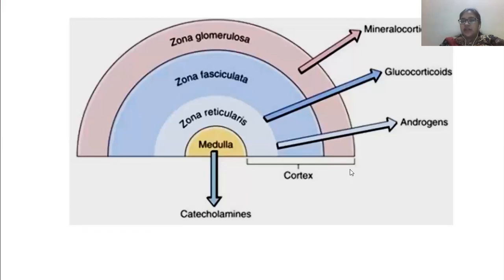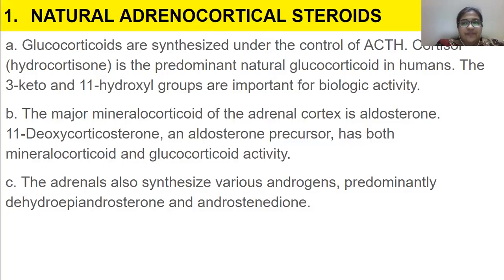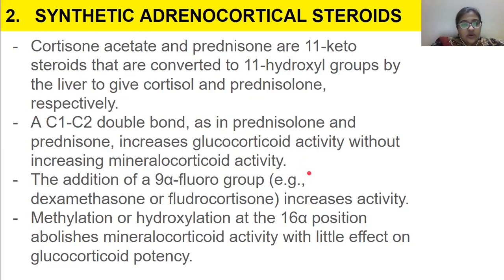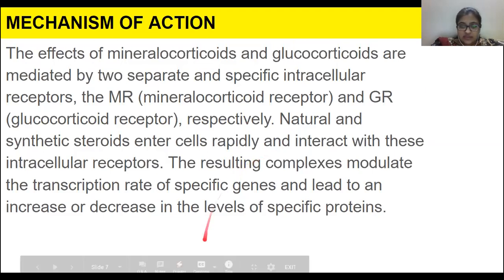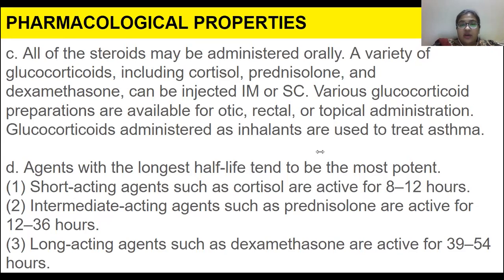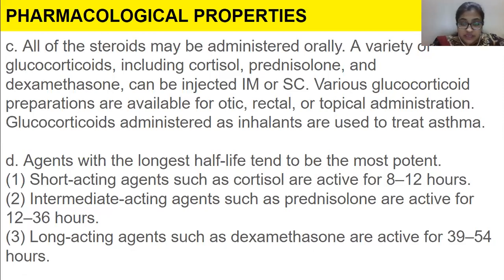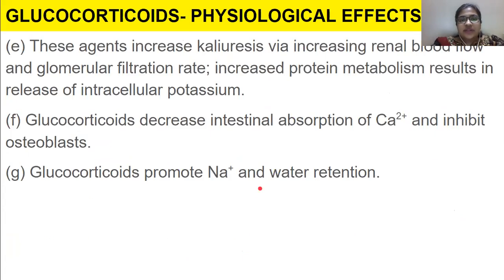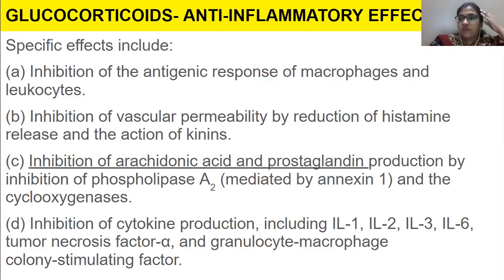DRUGS ACTING ON ADRENAL CORTEX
CORTICOSTEROIDS, GLUCOCORTICOIDS, MINERALOCORTICOIDS, ADRENOCORTICAL AGONIST, ADRENOCORTICAL ANTAGONIST